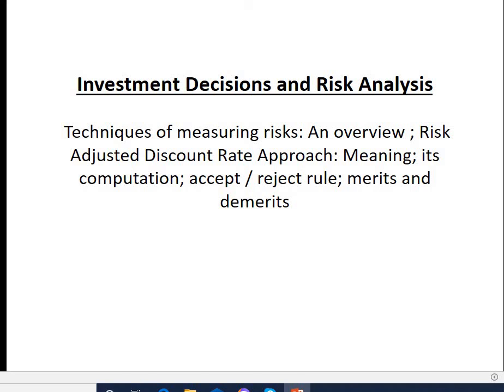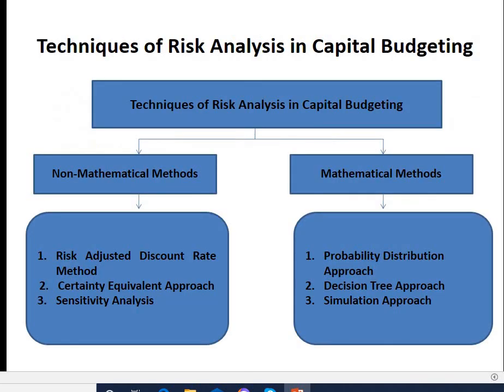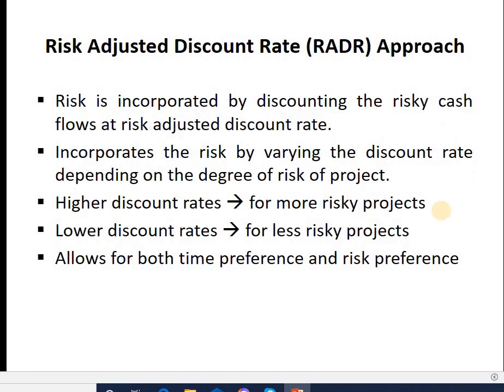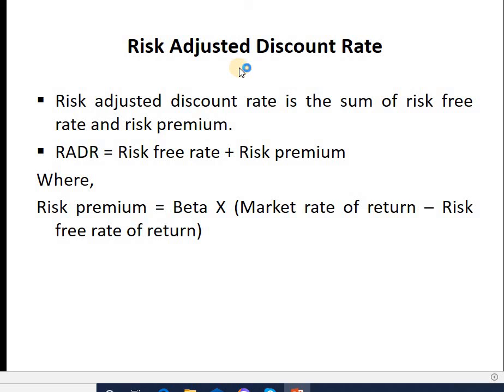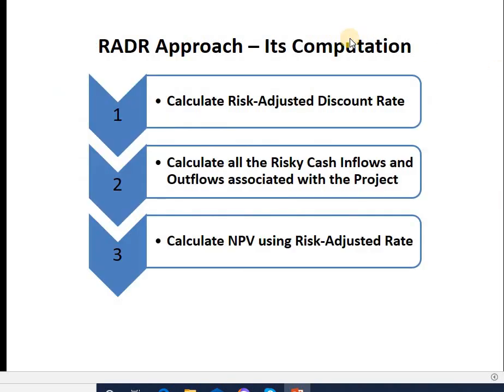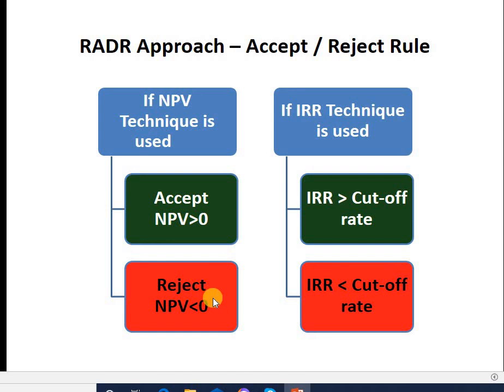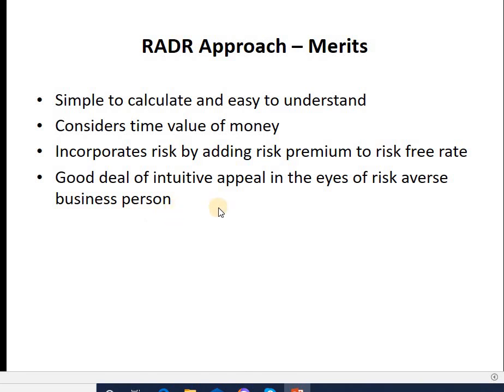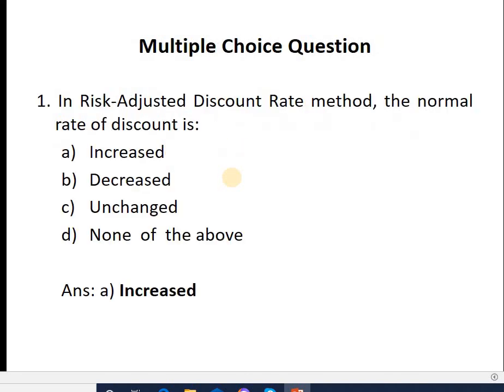Advanced Financial Management S3